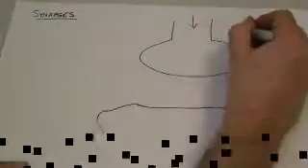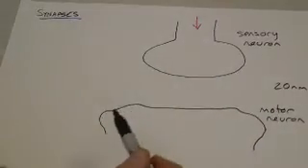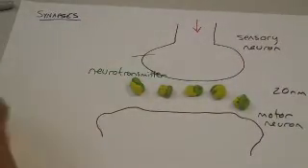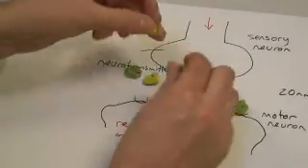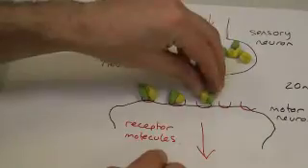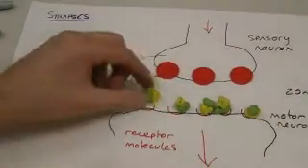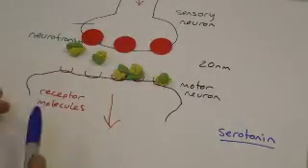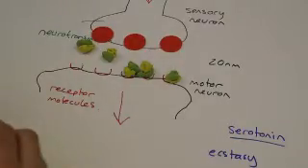B6 Synapses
B6 OCR 21st Century science - Synapses